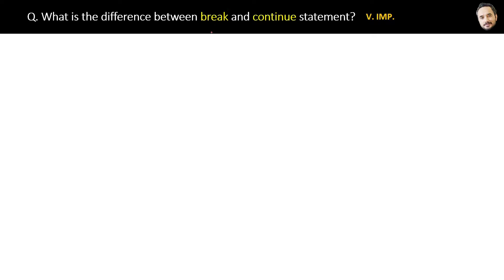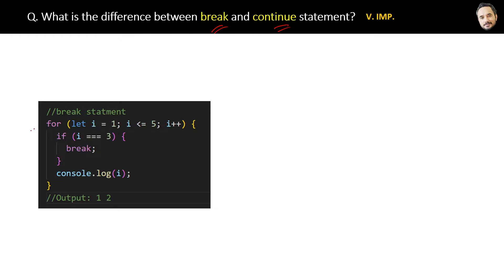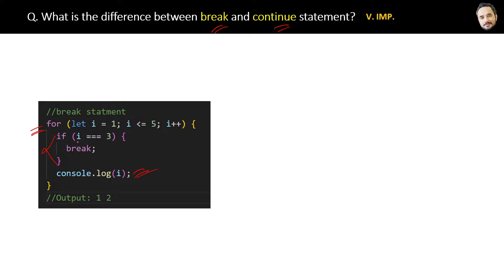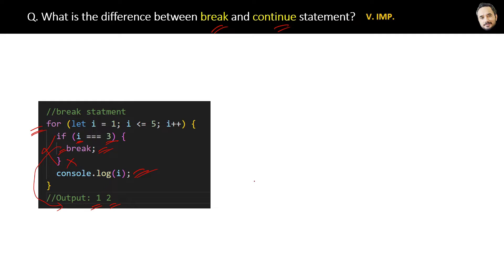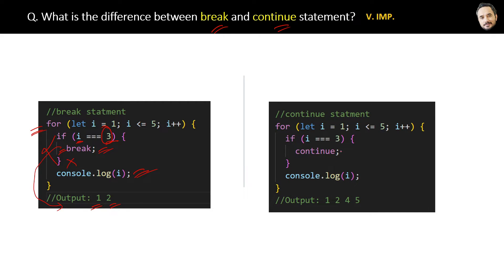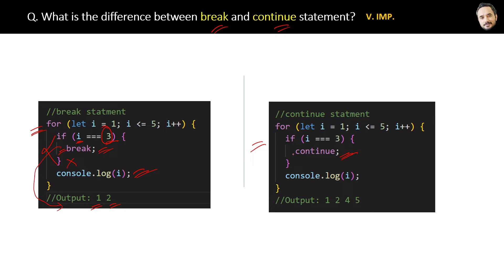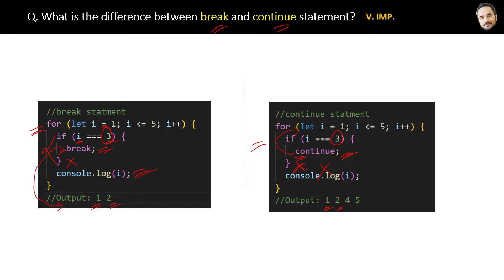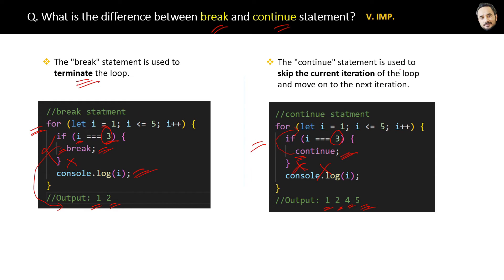JavaScript Interview - Q What is the difference between break and continue statement in JS ?